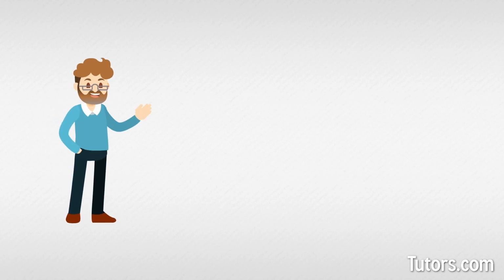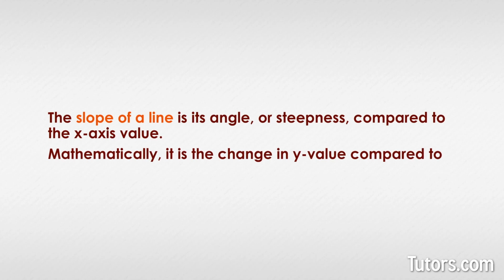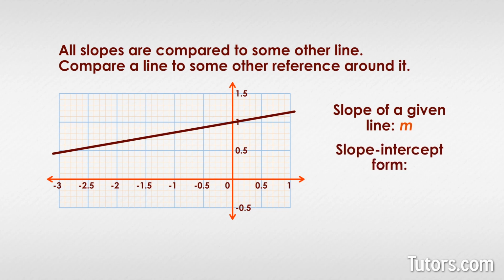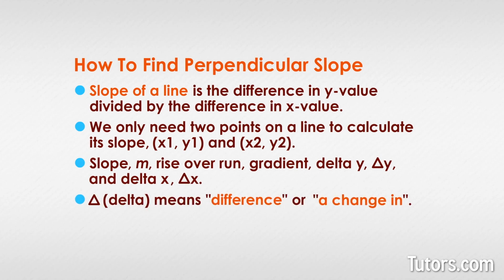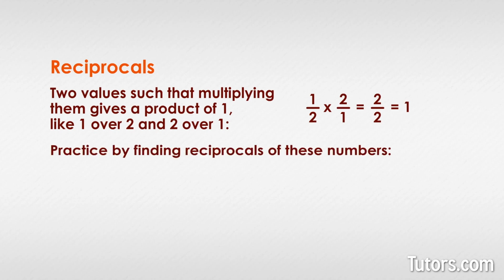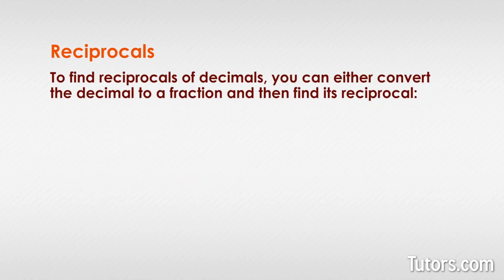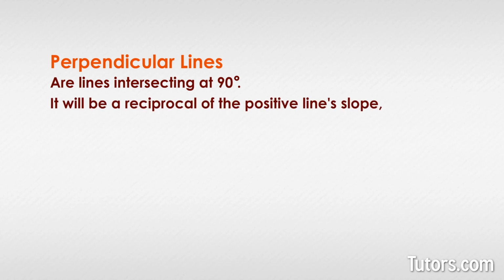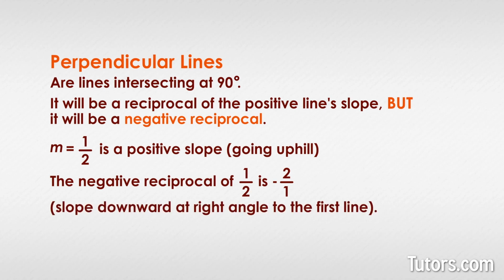Perpendicular Slope | How To Find Slope of Perpendicular Lines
Learn how to find the perpendicular slope. When two lines intersect at right angles, they are perpendicular lines, and we can measure their slope.